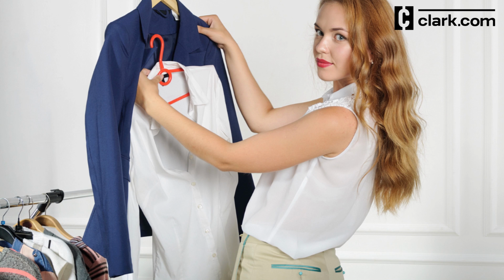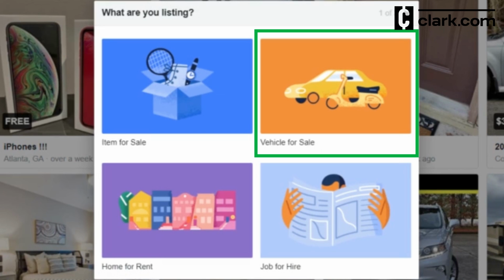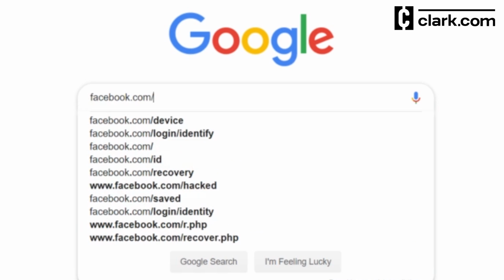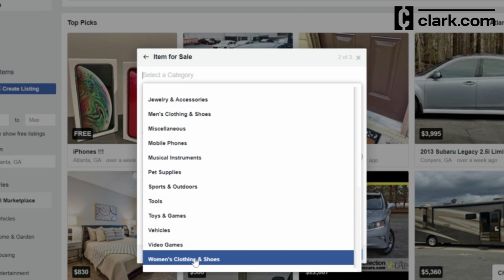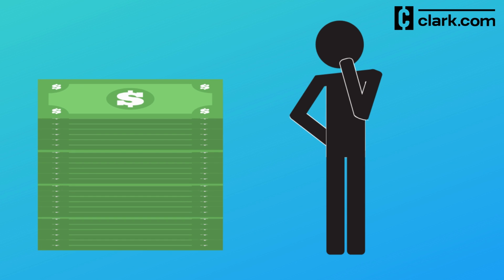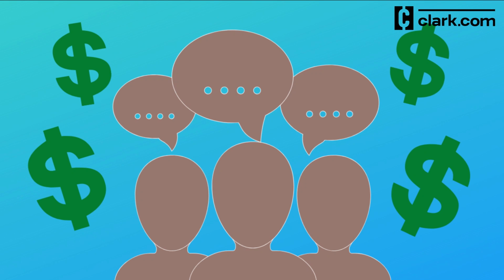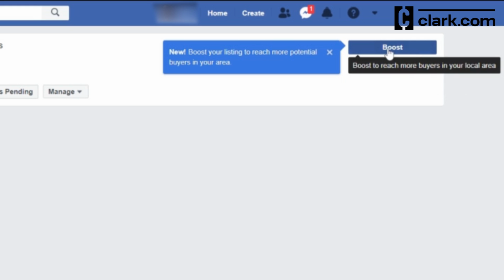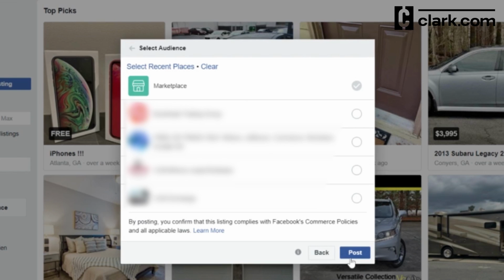How to Sell Your Stuff on Facebook Marketplace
Do you want to sell your stuff to make some extra cash? Facebook Marketplace offers an easy to use place to post your items for sale. Team Clark tested it to show you how Facebook Marketplace works and what you can do to get your listing noticed. If you want to sell something quickly, try posting it on multiple platforms like Craigslist, LetGo and OfferUp, too.
For information on how you can save money every day visit Clark.com